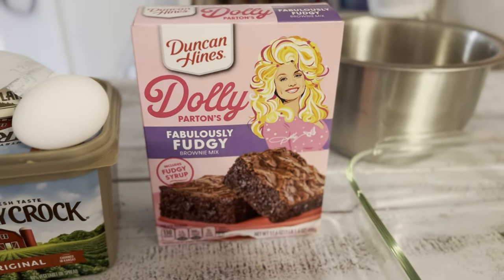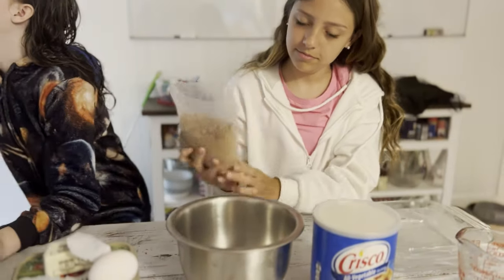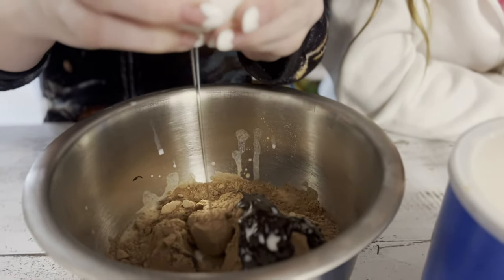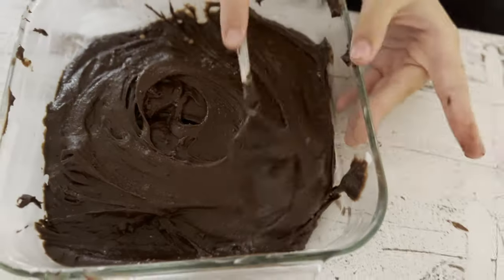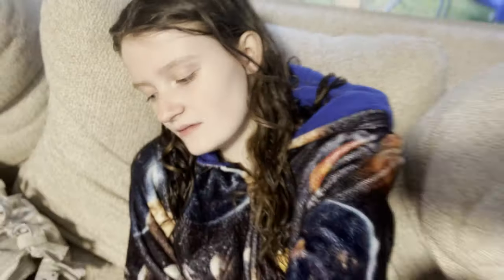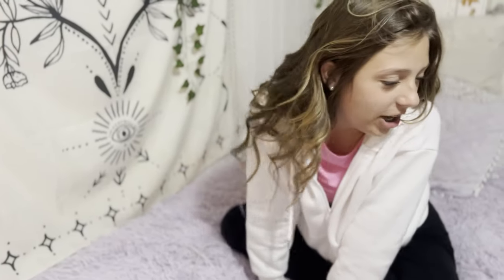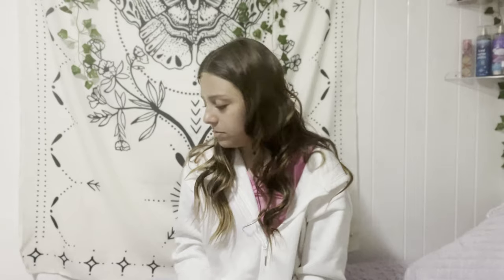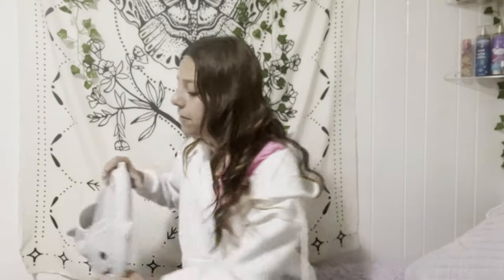DOLLY BROWNIES, FORTNITE, SKIMS, GYMSHARK, CLOUDSHARK.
We had a much-needed chill day. We were able to catch up on work and end with some time with the girls. When you live in the smokies not everyday is a go day.